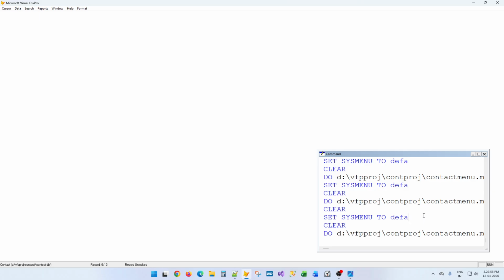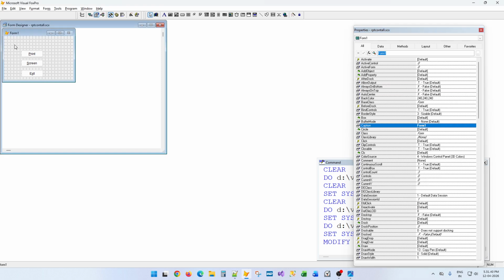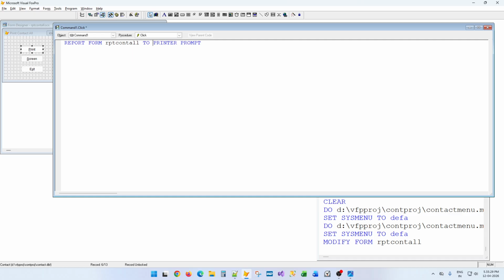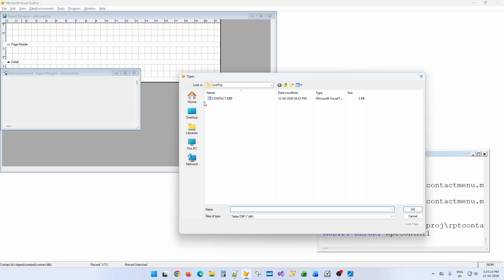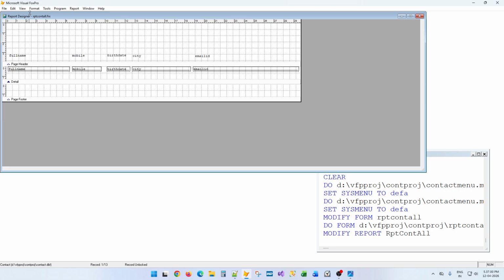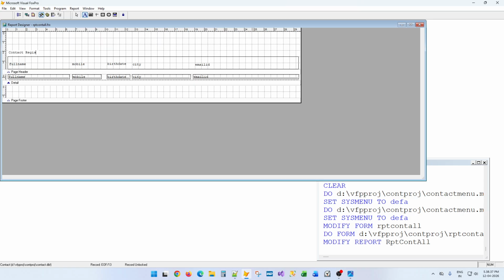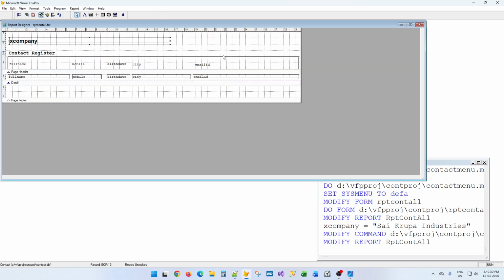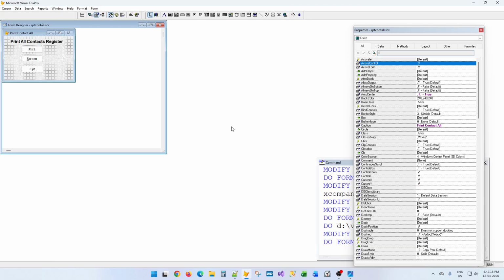011 Create Report Contact Register | Create Report in Visual FoxPro 9 Step by Step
In this Visual FoxPro 9 tutorial, you will learn how to create a Contact Register Report step by step. Reports are essential for displaying and printing data in a professional format.

In this video, we will cover:

* What is a report in Visual FoxPro
* Creating a report using Report Designer
* Designing a Contact Register report layout
* Adding fields like Name, Mobile, Address
* Formatting report (header, footer, grouping)
* Preview and print report
* Real-world contact management example

This tutorial is useful for:

* Visual FoxPro beginners
* Developers working on database applications

By the end of this video, you will be able to create professional reports in Visual FoxPro.